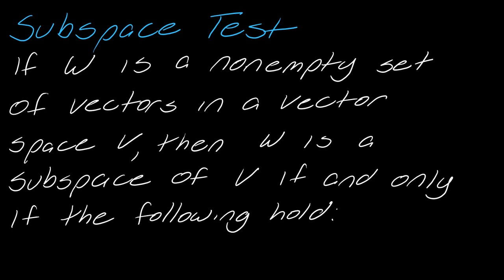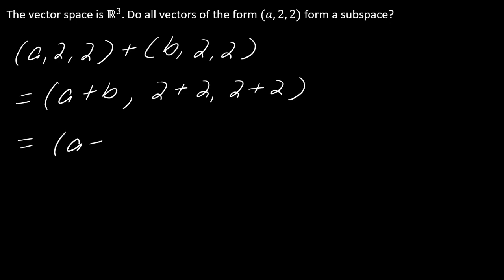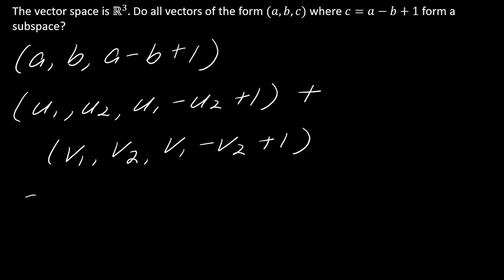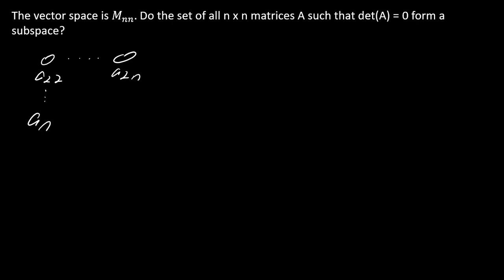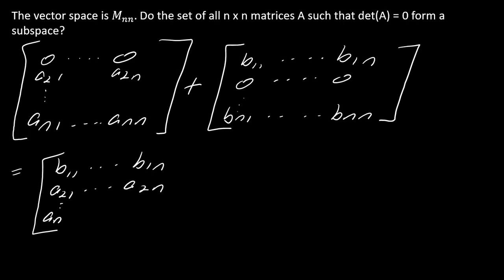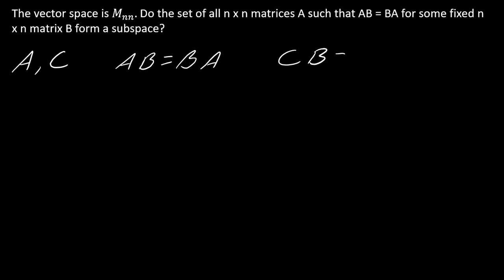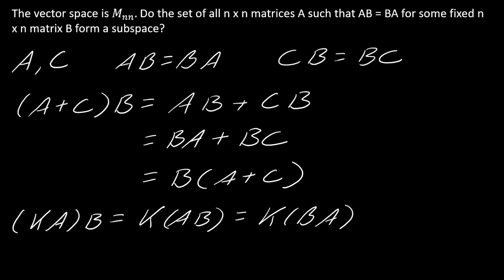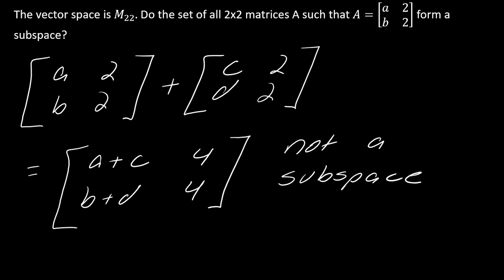Examples: Using the Subspace Test with R^3 and Matrices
Applying the subspace test in R^3 and matrix spaces to decide whether a set is a subspace: forms like (a,2,2), det(A)=0, AB=BA.

Chapters:
0:00 Intro
0:57 Example a: vectors (a, 2, 2) in R^3
2:03 Example b: (a, b, c) with c = a - b + 1
3:28 Example c: n x n matrices with det(A) = 0
5:50 Example d: n x n matrices with AB = BA
8:12 Example e: 2 x 2 matrices [[a,2],[b,2]]